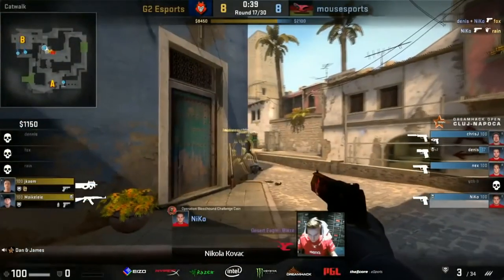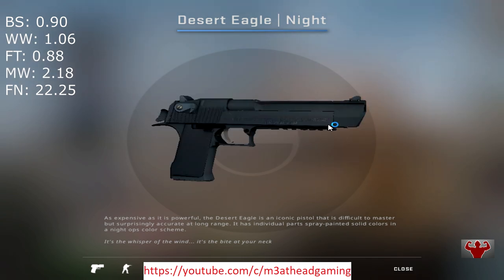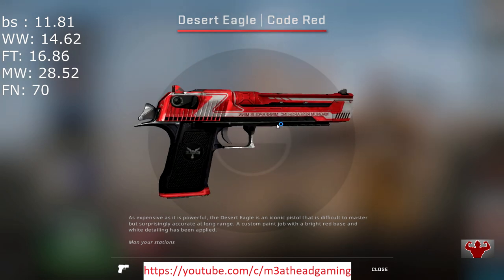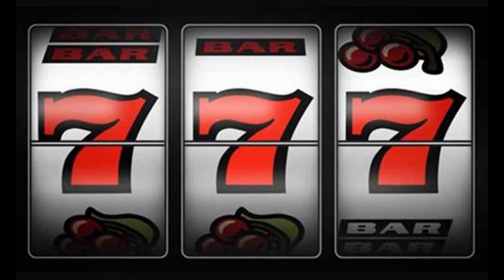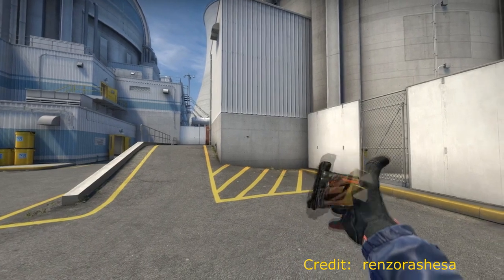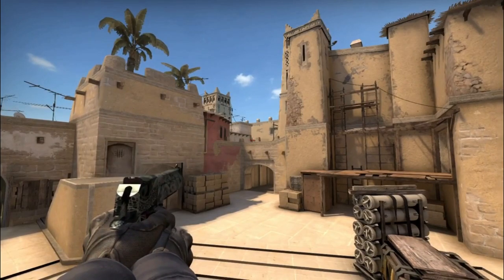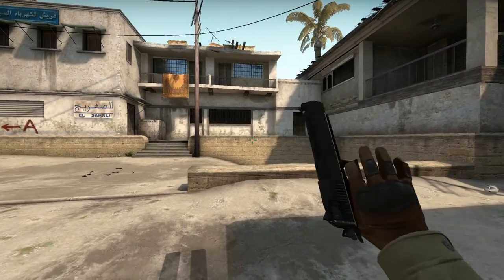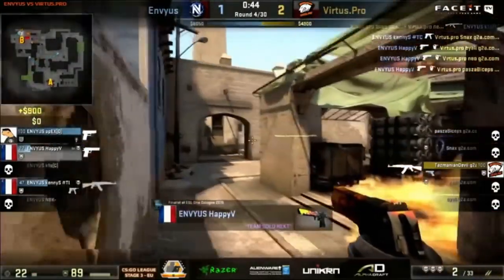TOP 10 - Desert Eagle skins (CS:GO)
PC Specs :
MotherBoard : Gigabyte Z390 AORUS PRO, S-1151
CPU : i7-9700k
GPU : Titan X Pascal (2016)
RAM : HyperX Fury DDR4 2400MHz 32GB
PSU : Corsair RM1000x 1000W
Monitor : Asus 24.5" LED G-Sync ROG Swift PG258Q
Keyboard : Corsair Gaming K68 Gaming
Mouse : Logitech G402

📝 Submissions
Stay strong !

💲If you enjoy the content on the channel and have some extra cash, feel free to donate !▶

💲If you want to donate skins, add me in your steam :)▶

Stay Strong !